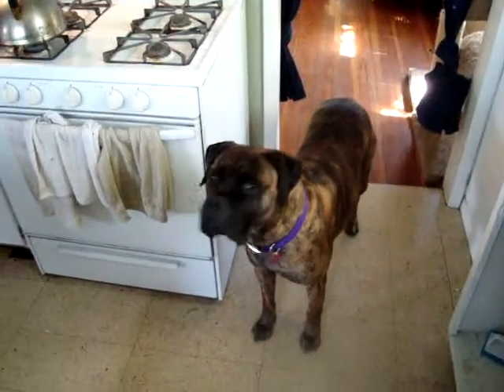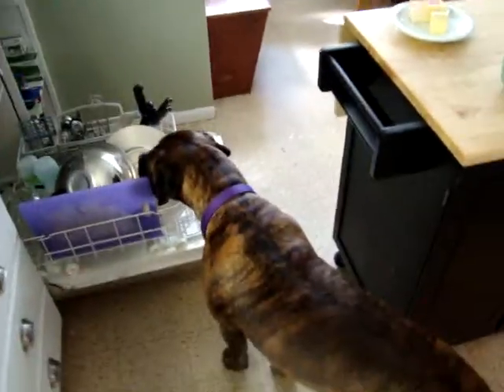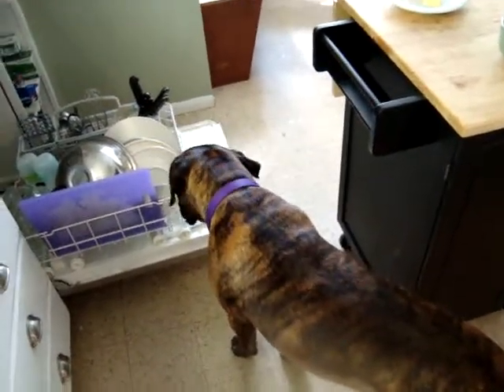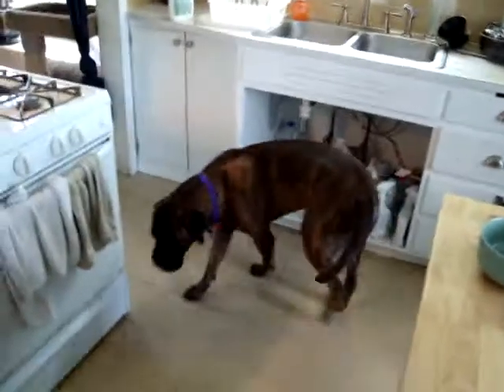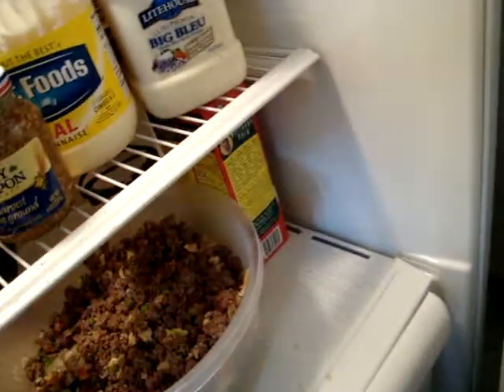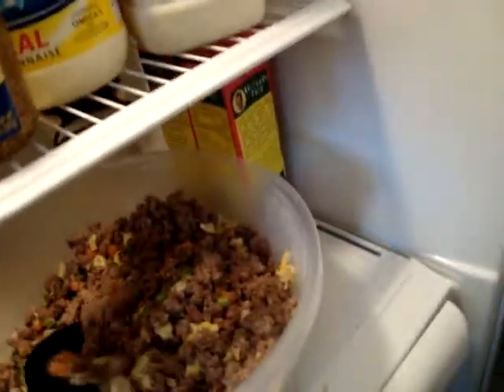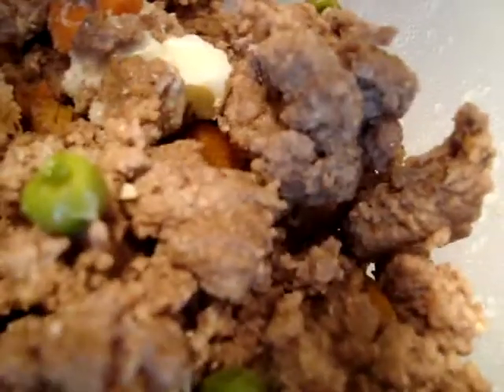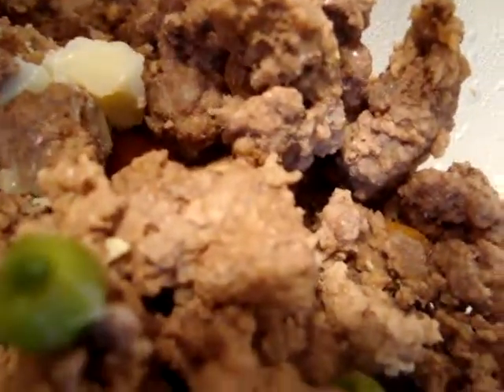Bullmastiff Iggy Eating, Michael Feeding Part One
Part One: preparing his meal in our kitchen.